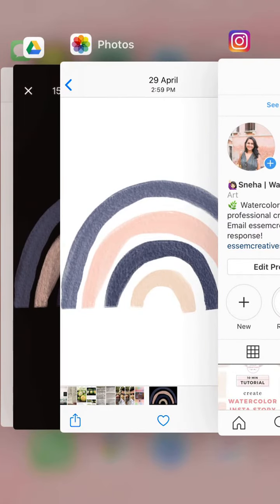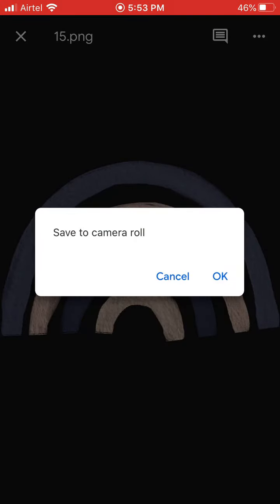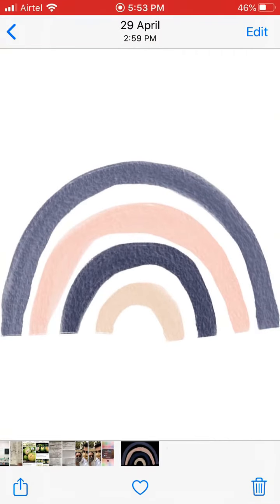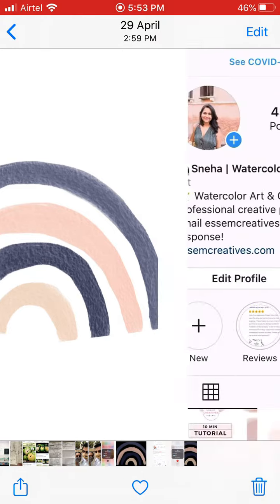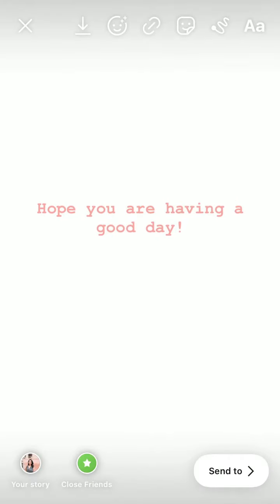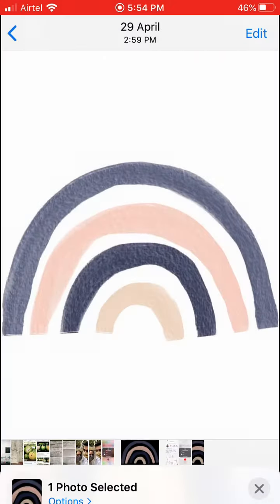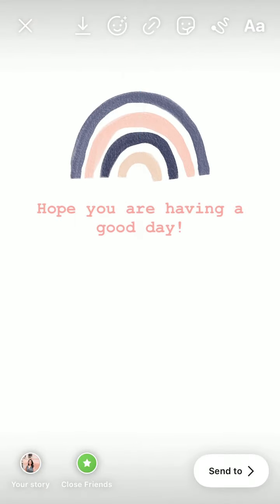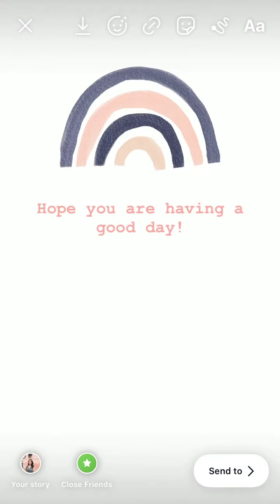Use Watercolor Clipart Graphics as Stickers on Instagram Story